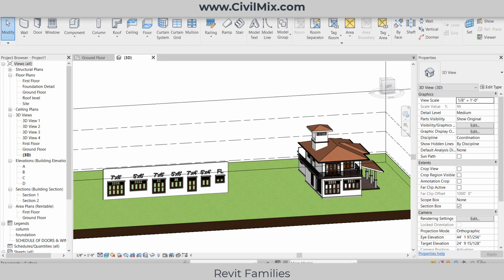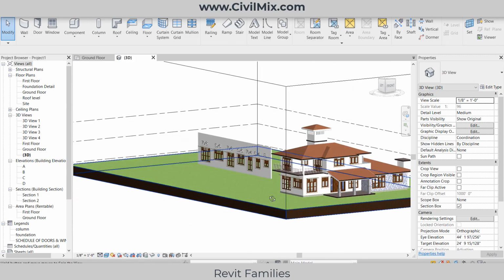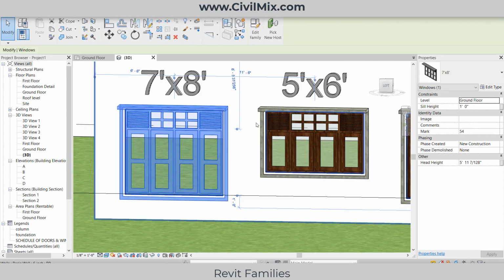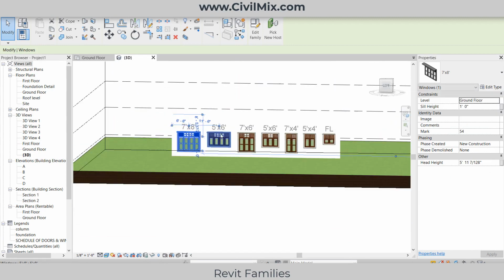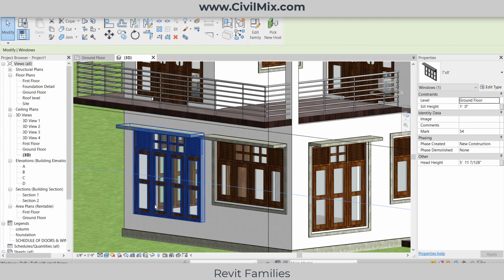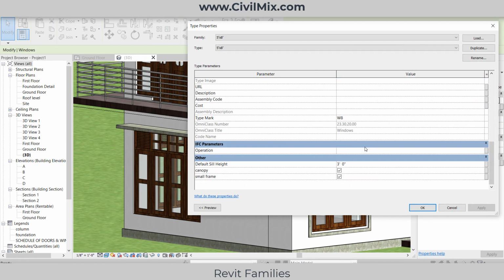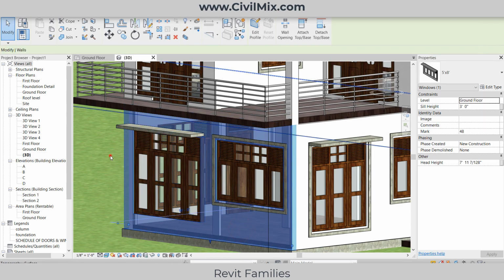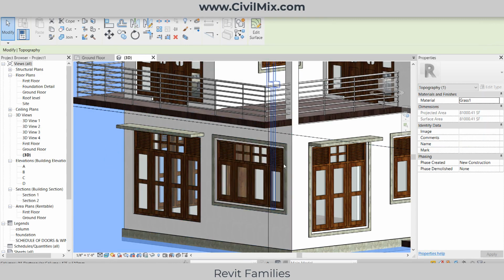Upgrade Your Home Design with Perfectly Matching Louver 7 Louver Window Revit Families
These revit families have been created by CivilMix. Mostly Asian architects draftsmen needs this kind of parametric revit window families and those can be used directly for their projects.
If someone need any help regarding Revit families contact CivilMix

re you tired of searching for the perfect louver window Revit families to match your home design? Look no further! In this video, we are excited to offer Louver Window Revit families, perfectly designed to complement any home. These families are not only functional but also aesthetically pleasing, adding a touch of elegance to any space. Our expert team has crafted these families with the utmost attention to detail, ensuring a seamless integration into your Revit project. The best part? You can download some of them for free! So why wait? Elevate your home design with these perfectly matching 7 Louver Window Revit families.